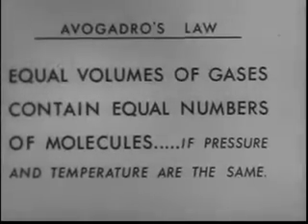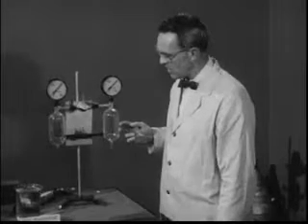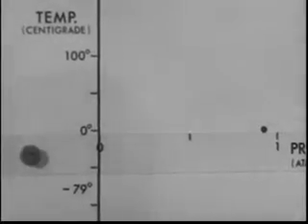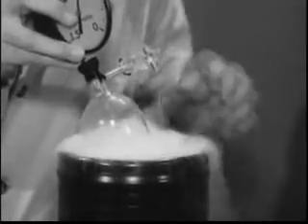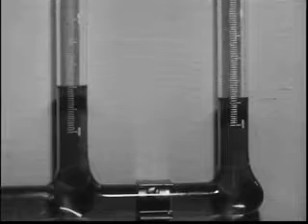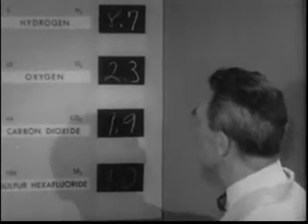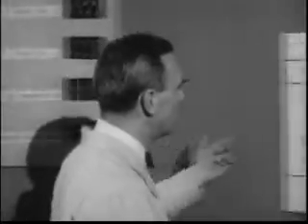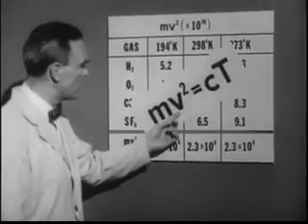Gas Pressure & Molecular Collisions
The video shows the relationship between gaseous pressure and molecular collisions. The effects are studied of varying the number of molecules per unit of volume and of varying the temperature . The experimental study of the relative rates of effusion of hydrogen, oxygen, carbon dioxide and sulfur hexafluoride leads to the quantitative relationship between molecular weight, molecular velocity and absolute temperature.